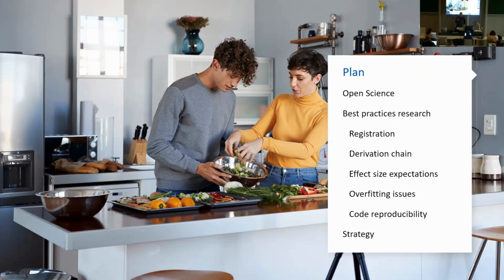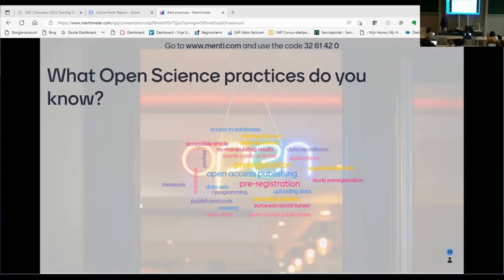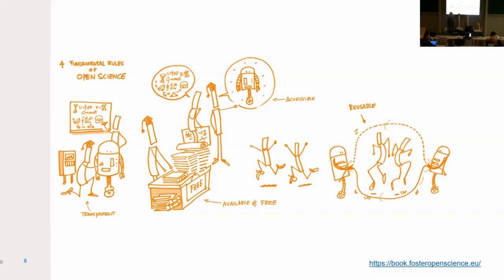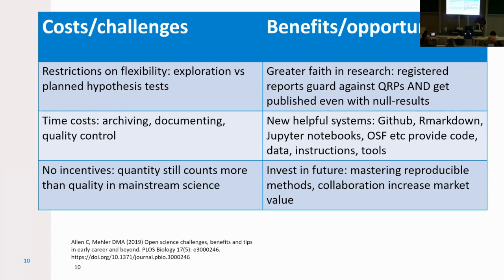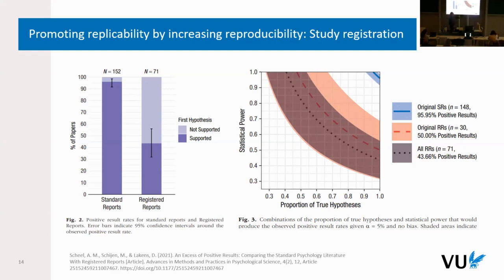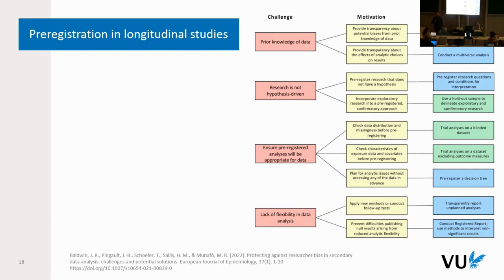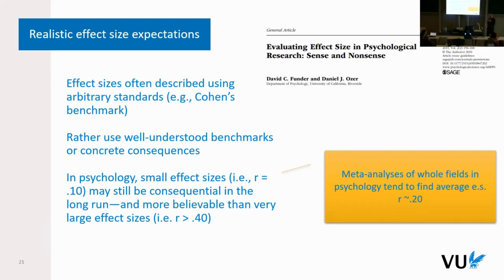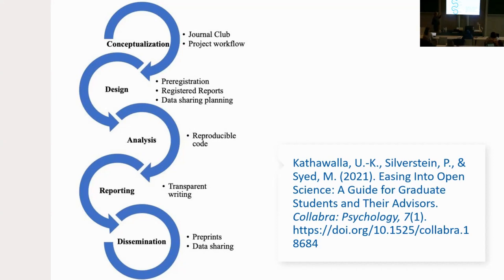Current best practice and future prospects in the era of Open Science – Carlo Schuengel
Longitudinal study of long term impact of birth trauma: Current best practice and future prospects in the era of Open Science – Carlo Schuengel